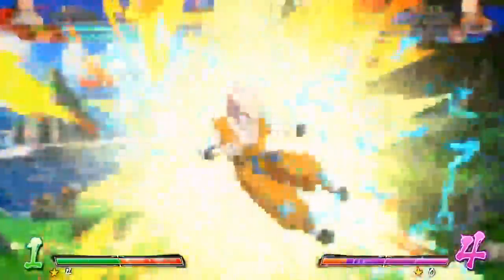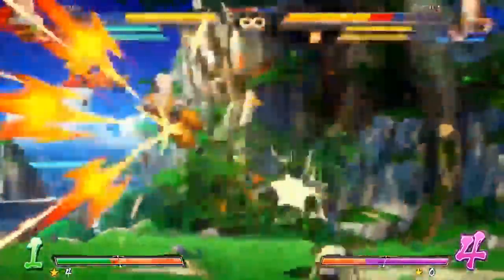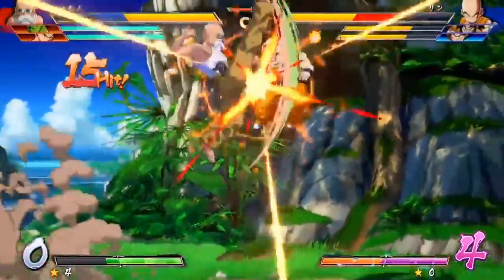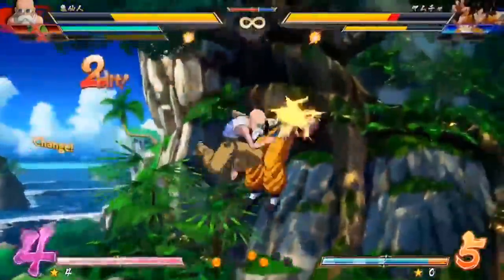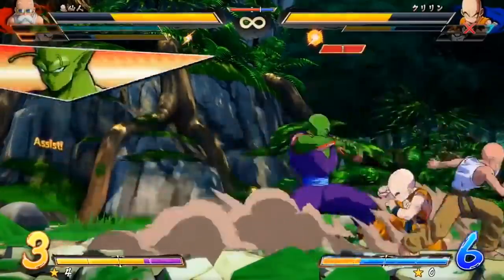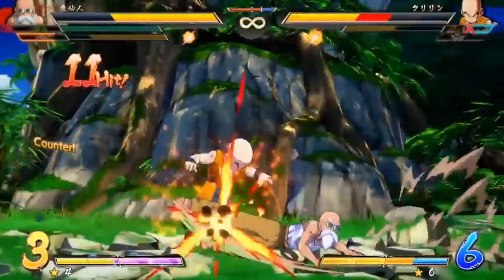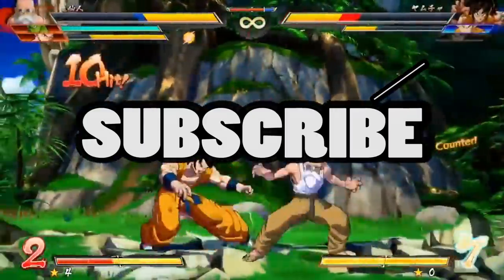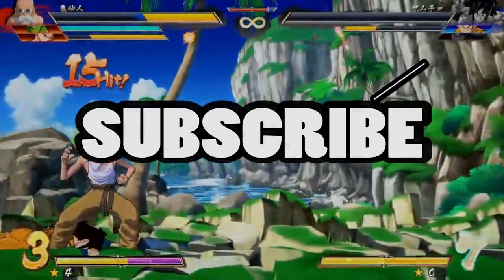ROSHI MIGHT BE TOP TIER!?! | Dragonball FighterZ NEW DLC Analysis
OKAY ROSHI!! Even more gameplay of the next dlc character for dragonball fighterz has come out and in it we can see that Roshi might have all the tools he needs to be top tier! This video attempts to break down the new dbfz dlc character in full!